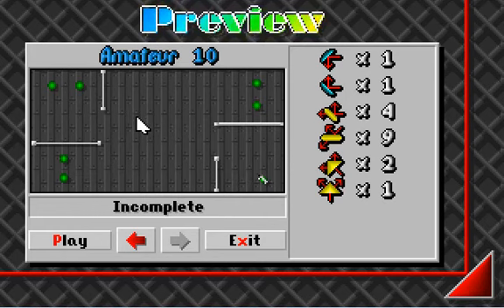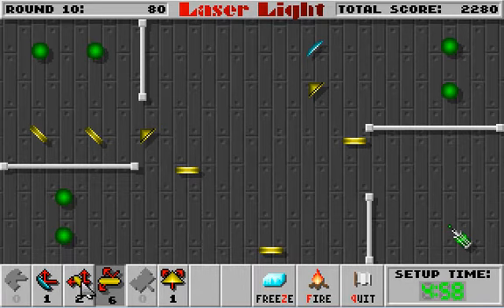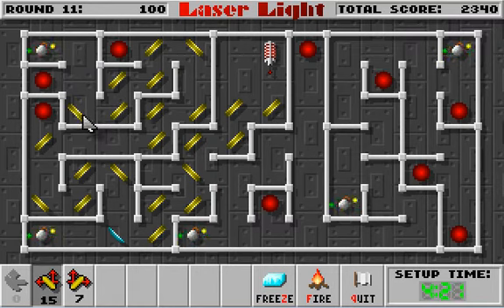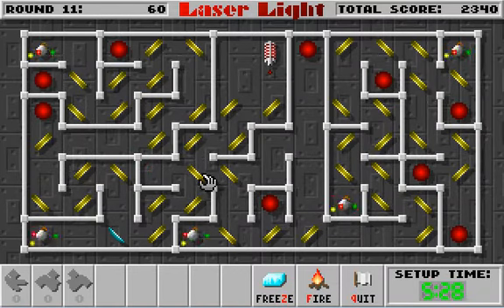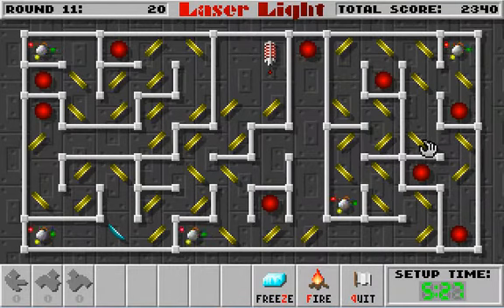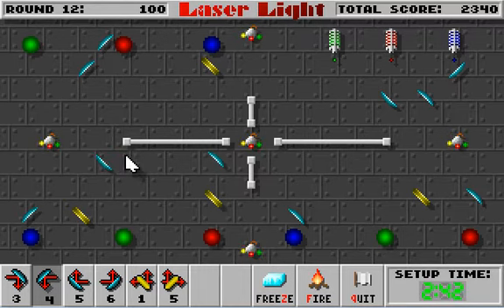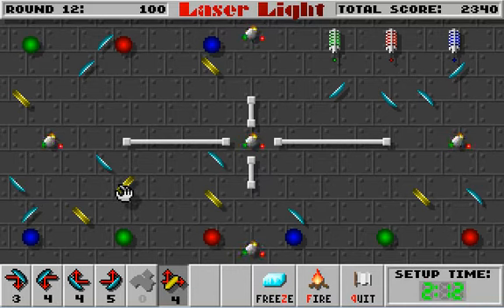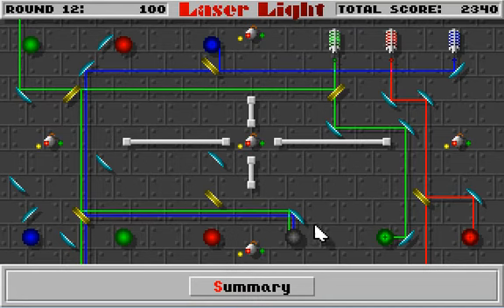Laser Light (DOS) LP part 08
They should have renamed Amateur into something else.
That or I suck at clearing these quickly :/